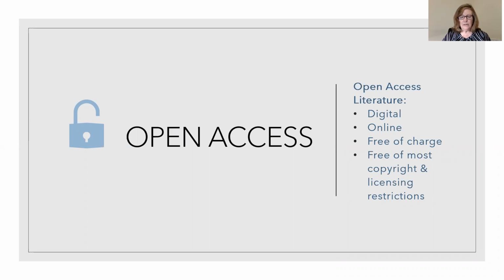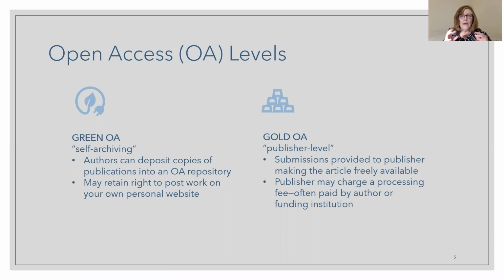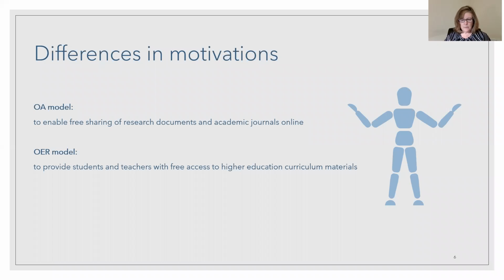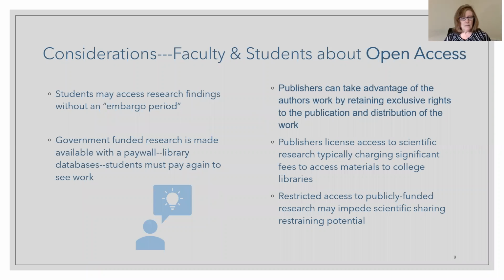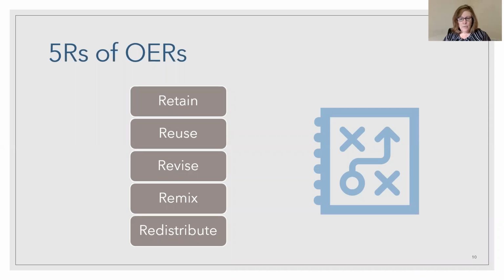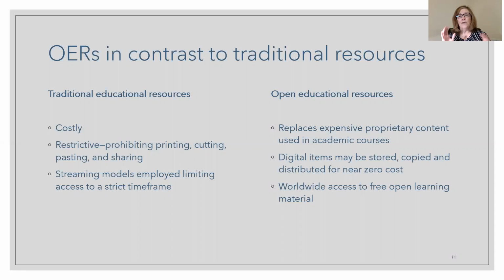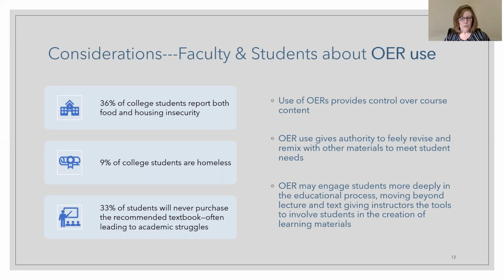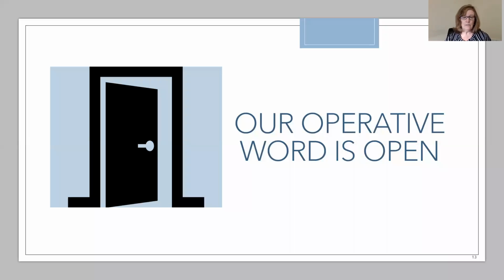Open Access & Open Educational Resources: A Closer Look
Open Access
Open Educational Resources
Defined
Explained